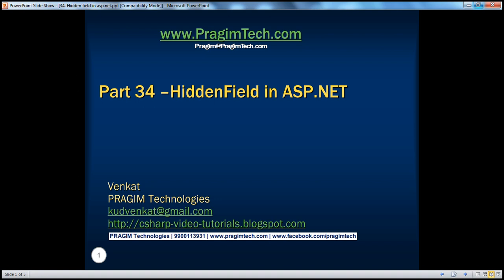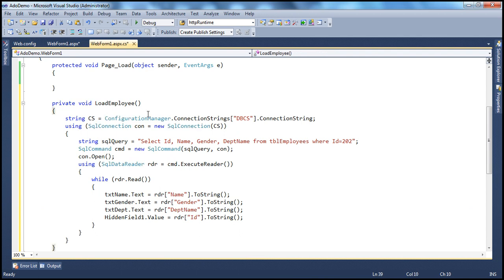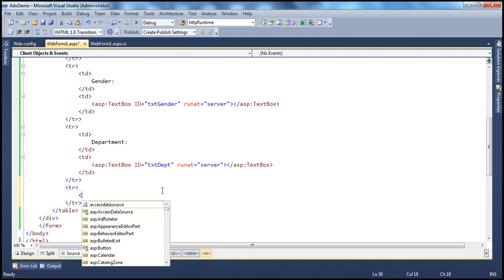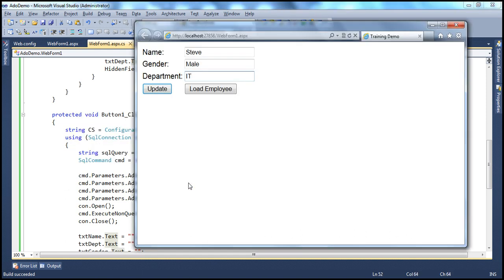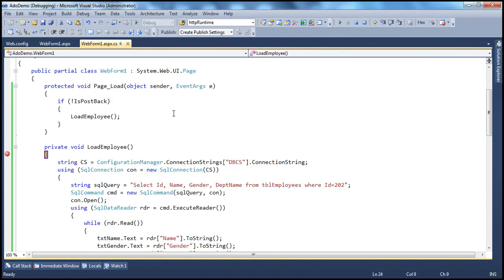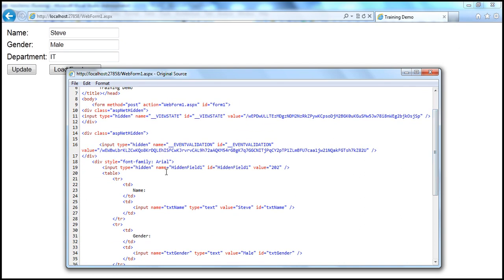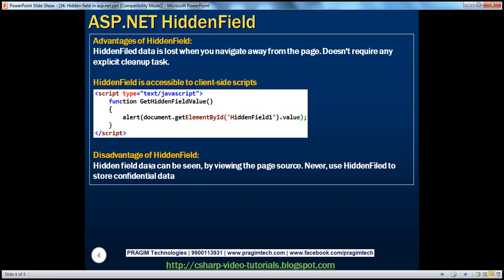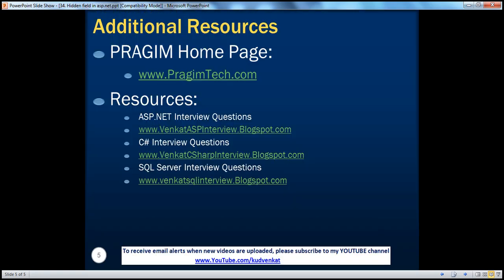Hidden field in asp.net Part 34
1. HiddenField in ASP.NET
2. When to use HiddenField (An example)
3. HiddenField alternatives
4. Advantages of HiddenField
5. Disadvantages of HiddenField